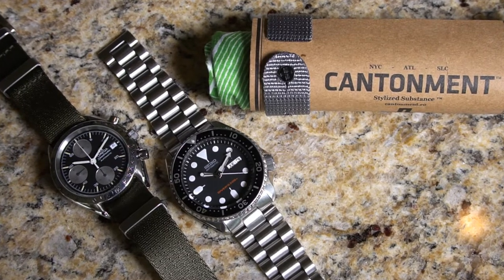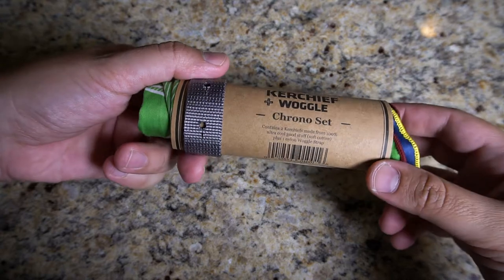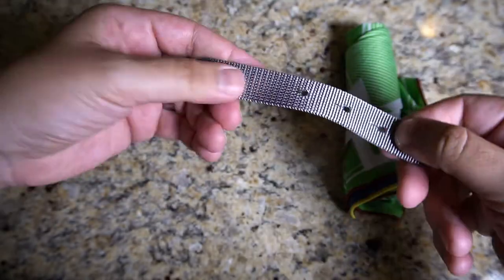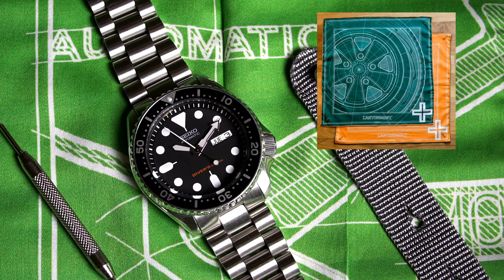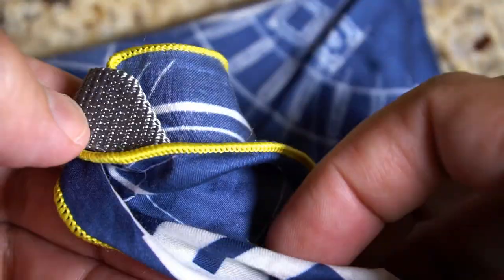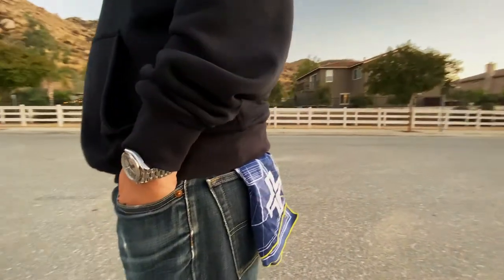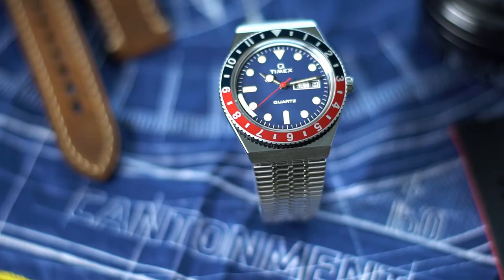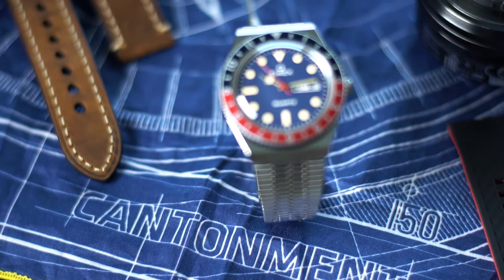Cantonment Kerchief Review - Watch Lover's EDC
In my pursuit of finding anything and everything that represents my love for watches, I came across a really cool and unique company by the name of cantonment. I reached out to them and they sent these in for review, so please keep that in mind. Cantonment is a new brand that was created by three childhood friends who grew up in Upstate New York and use to spend a lot of time by the New Windsor Cantonment located near the final campsite of the revolutionary army, by the way a “cantonment” is a military-style campsite.
According to Cantonment, their goods are made for those who love a functional aesthetic and tend to split their time between both cityscapes and backcountry getaways. The Kerchief — their flagship product, together with their proprietary Woggle-Toggle™ system — is a blend of these ideas: form + function, style + substance... or in other words, Stylized Substance™.
This truly is the perfect everyday carry cloth. This particular one is called the Chrono set and it features the architectural drawings of 2 legendary watches the Seiko SKX and the Omega Speedmaster. However they also offer to other iterations, the "Auto" geared toward car lovers and the "Opti" geared towards the camera lovers. The set contains two wristwatch-themed 100% cotton Kerchiefs that measure in at 18.5 x 18.5 inches and you also get one nylon Woggle strap featuring the original Woogle-Toggle™ system. They are super soft and supple with merrow edges for a clean finish that also helps with protection against fraying. On the corners you find that there's little opening that allow you to attach the woggle button allowing you to use it as a on the fly tote. Of course being a watch lover this means I can use it to clean my watch throughout the day. Your EDC possibilities with this product are endless and fun to discover.
Cantonment is set out to helping you strike a better balance by creating high-quality EDC gear that's definitely useful, but cool at the same time. I had a ton of fun playing around with this product and best part of it all is that they make for super cool backdrops on your pictures and videos. However in my opinion the only possible downside for a lot of people may be the price point of $40 and I get that, but I can tell you with confidence that the cool factor, construction and overall feel is definitely worth the price., look the product is well constructed, and the designs are beautiful I hope you enjoyed this video, please comment, like, subscribe and stay humble my friends.